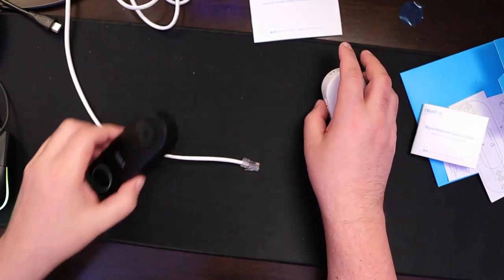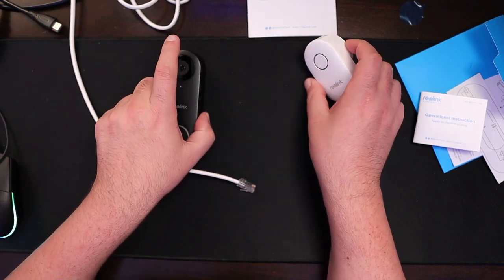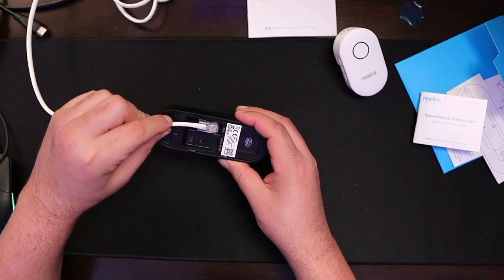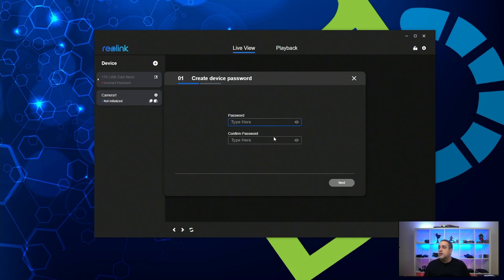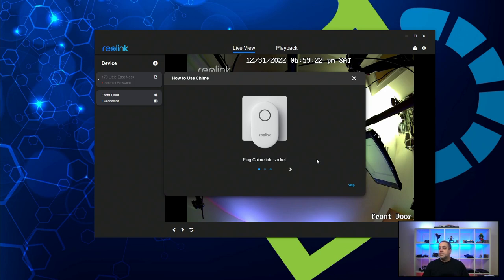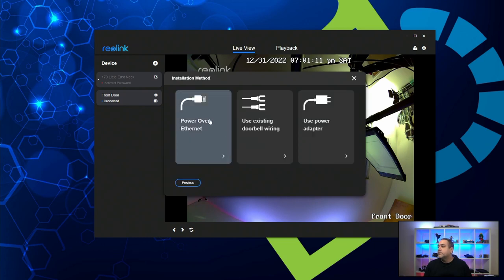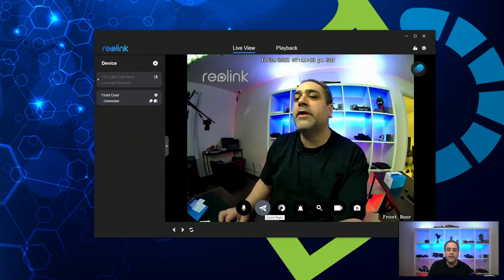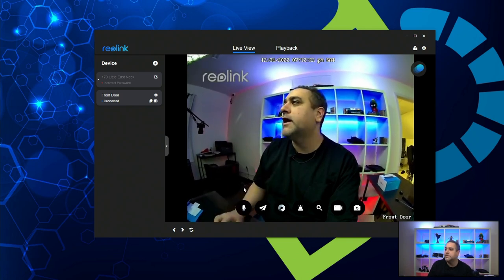No subscription required. . .Reolink Door Bell Easy Setup, Features (2023)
A first look at the software for the Reolink Door Bell with easy setup, some of the neat features.  With a door bell that you can use entirely offline.

Features Like
- Vehicle Detection
- Person Detection
- Pet Detection
- Knock Detection
- Chime Included
- View Offline or Online